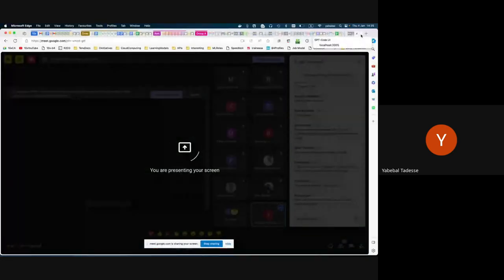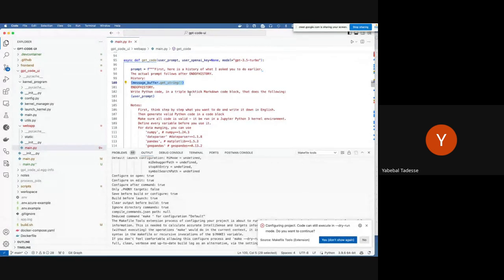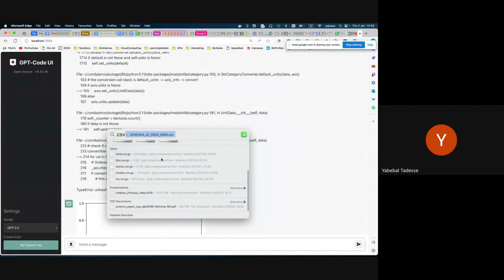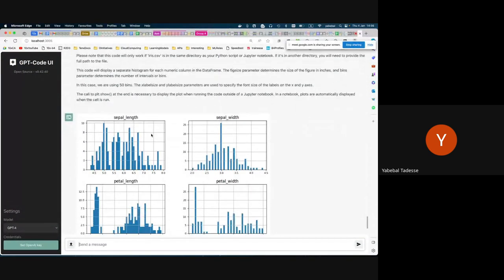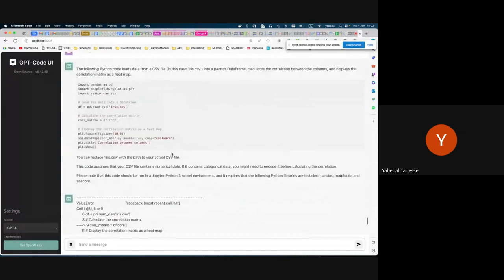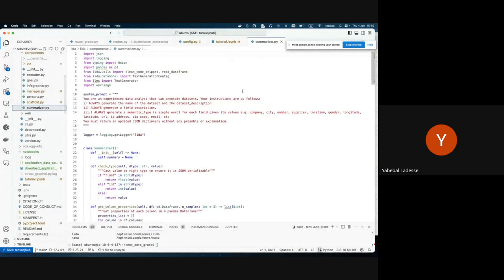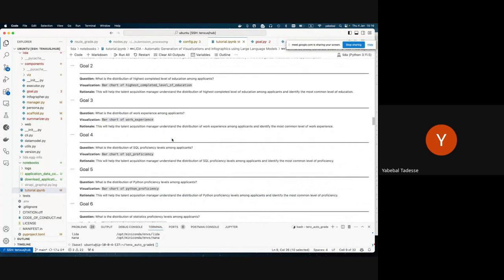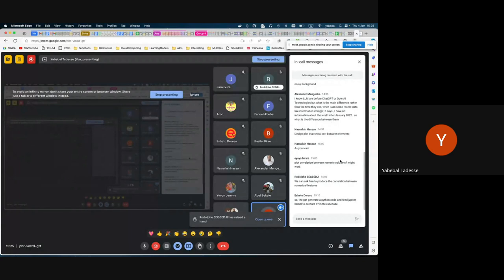Cohort A W3D3, Tutorial 2